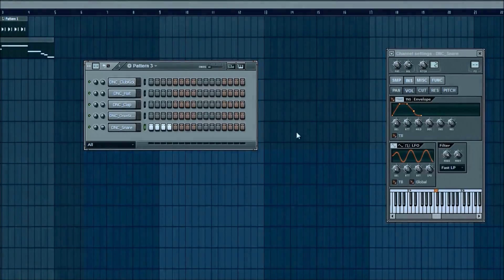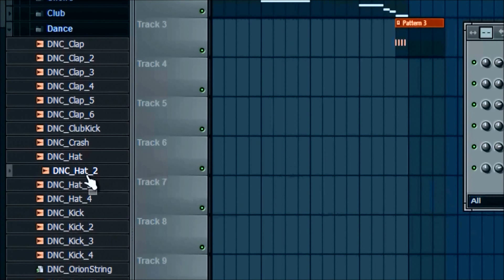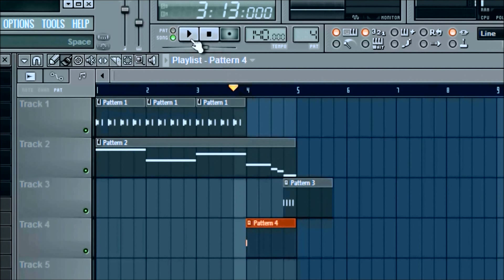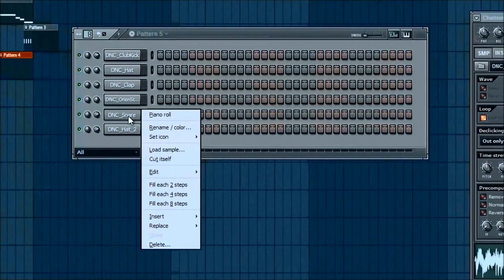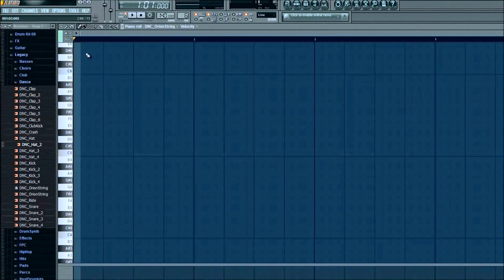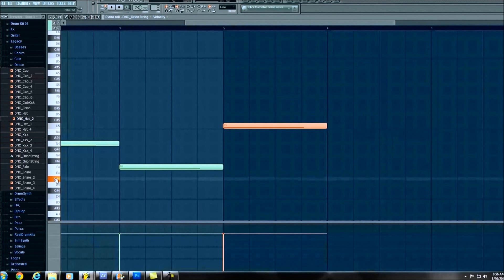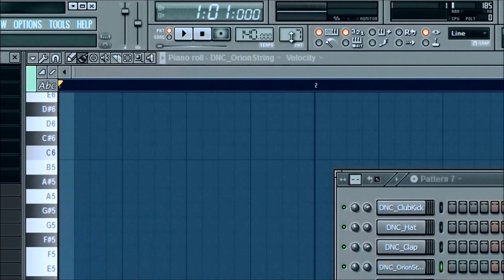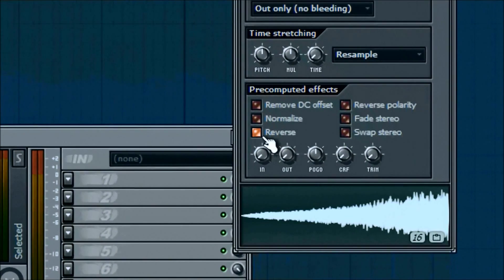FL Studio Tutorial (The Basics) HD [Part 2]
Part 2 Includes:

- Simple Snare Roll
- Reversing Instruments
- Adjusting Channel Lengths
- Adding Background Melodies